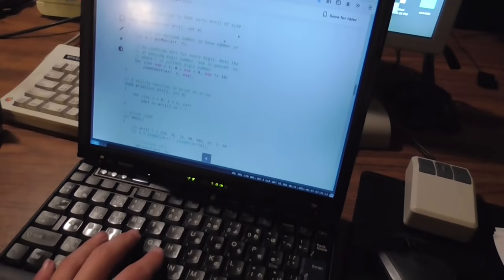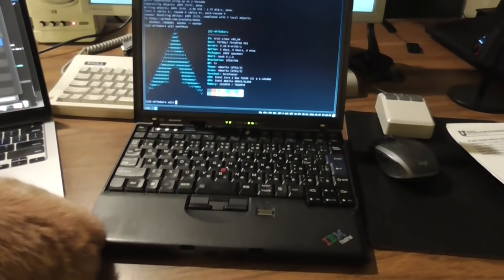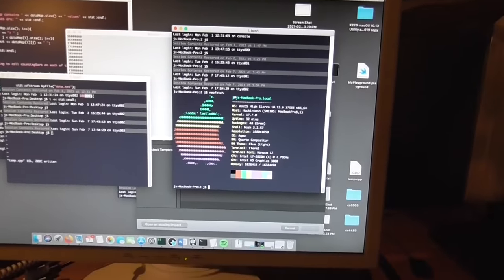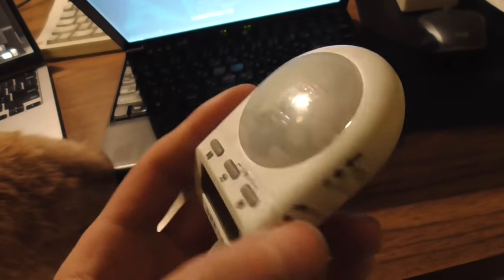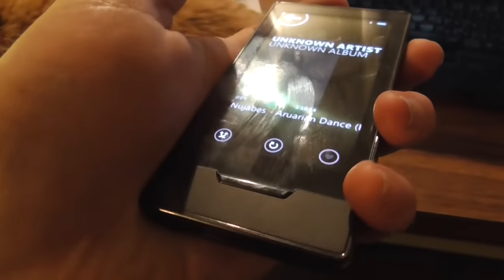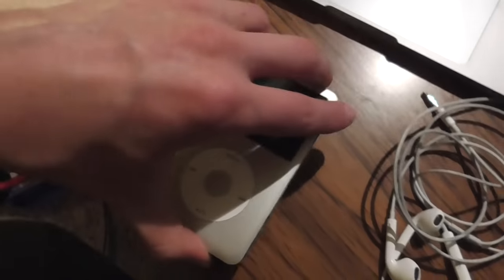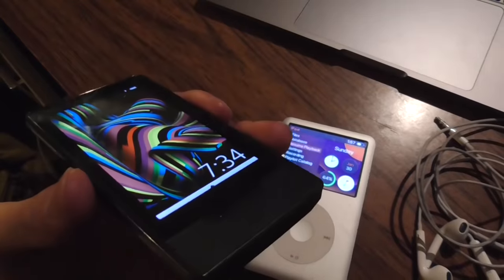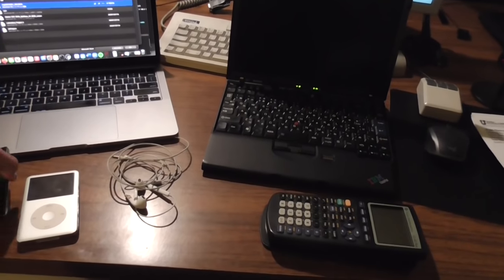technology I use for school and coding (computer science/engineering)